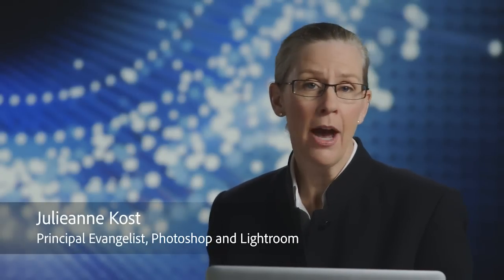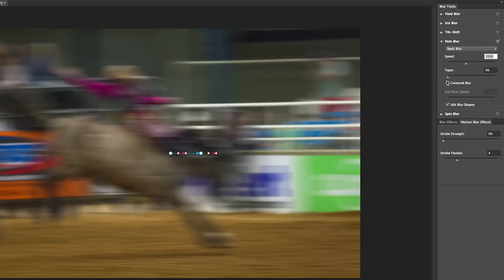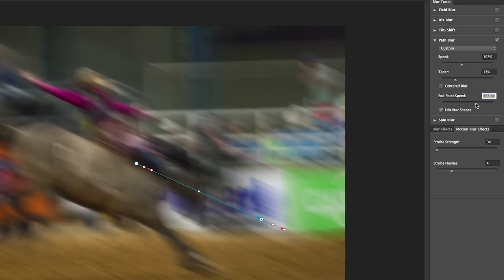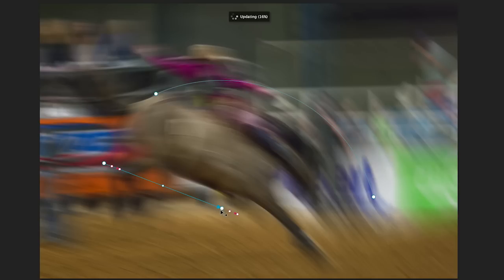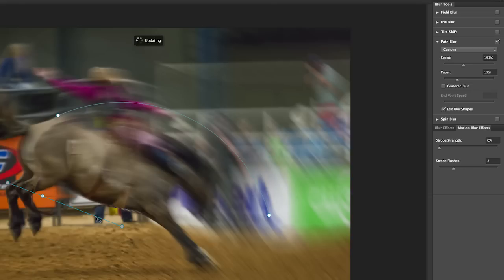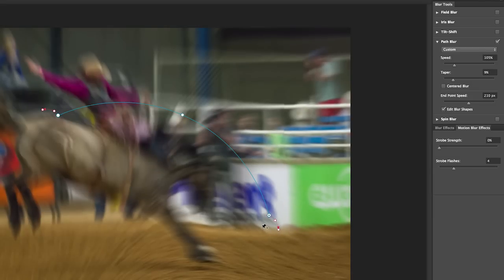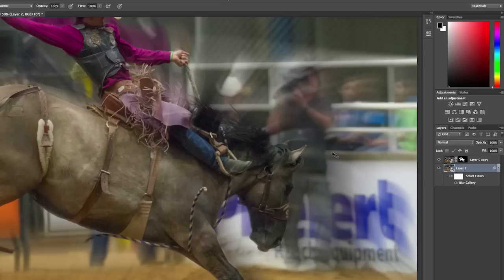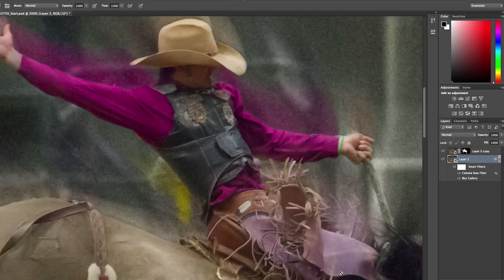Adding Motion Blur Effects Along a Path in Photoshop CC | Adobe Photoshop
In this video, Julieanne walks through Photoshop CC's new Path Blur including how to control the direction, speed, taper, and shape of  motion paths to make creative enhancements to your image.